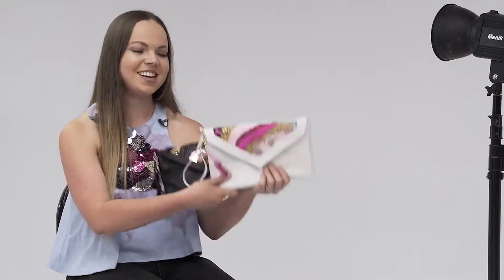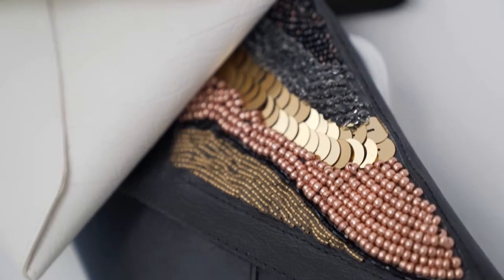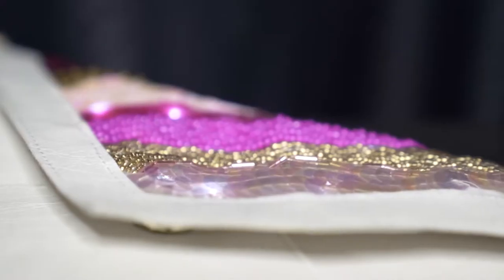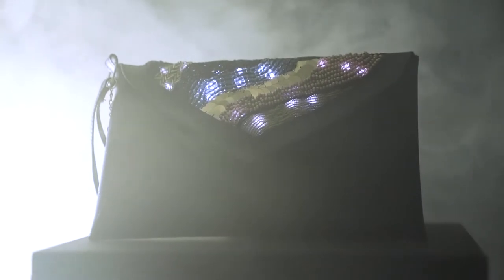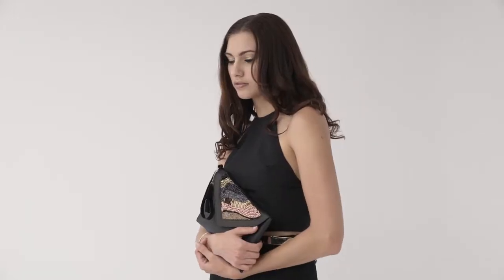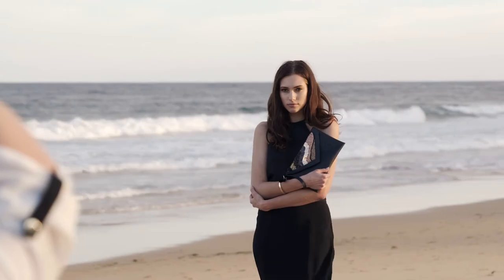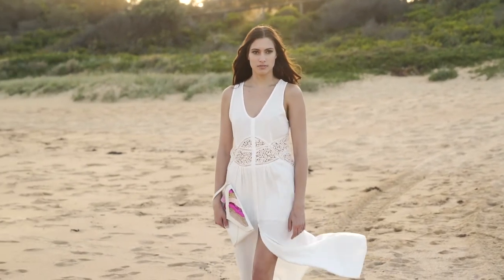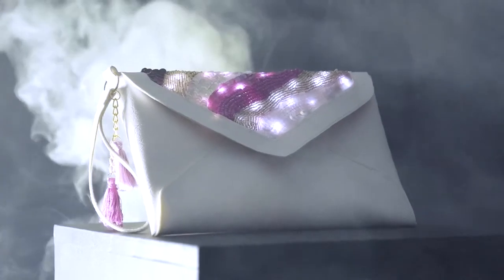Carley Rose the Label Handbags Powered by 360Fashion Network LED Ribbon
Carley Rose the Label used the LED Ribbon to create the Asteria Dress and now her Asteria handbags powered by 360Fashion Network technology. Using the soft LED Ribbon she was easily able to hand bead on top of the light to create a magical effect surely to be a conversation piece of any party.